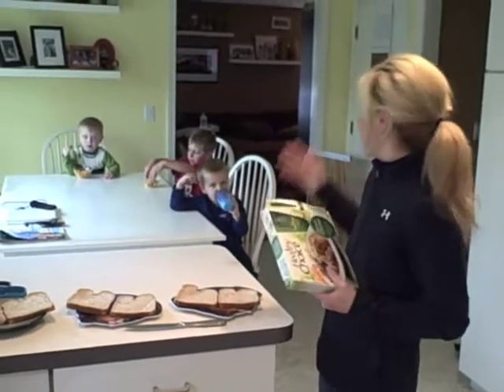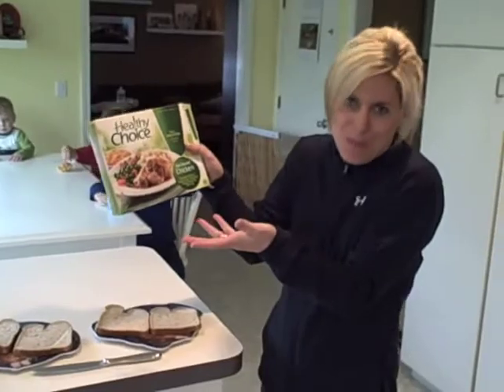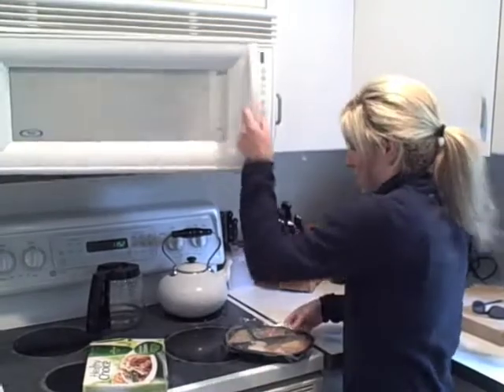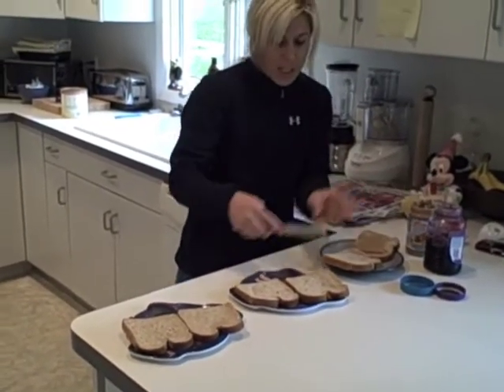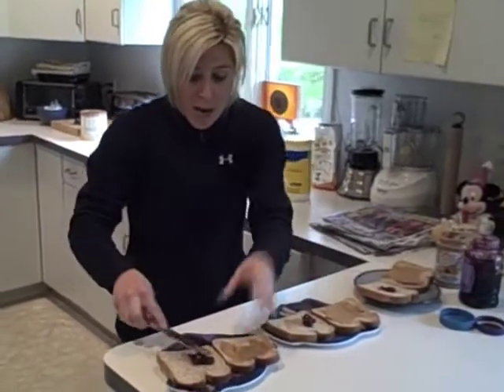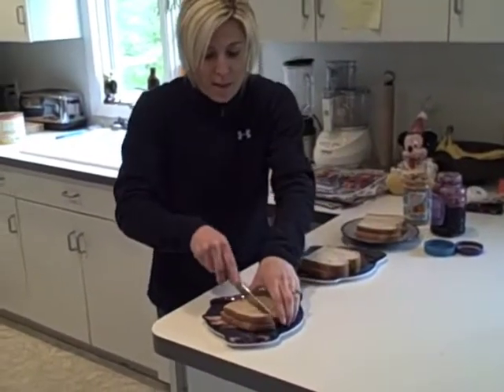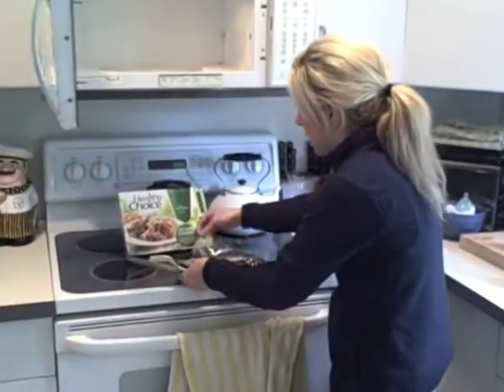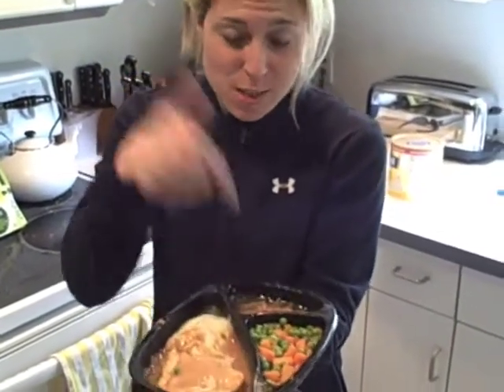Healthy Choice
Healthy Choice - Your own personal chef...